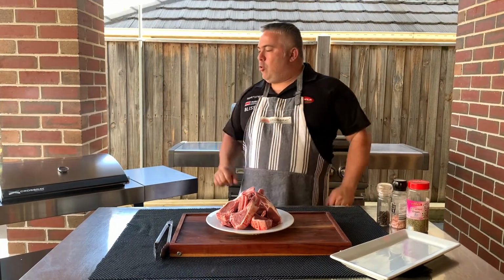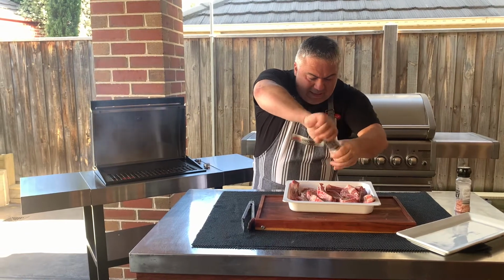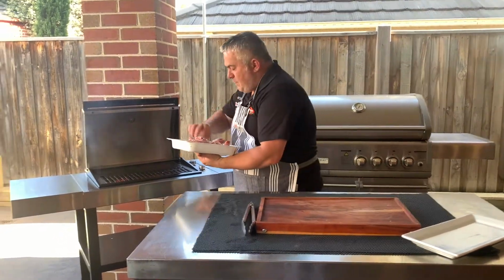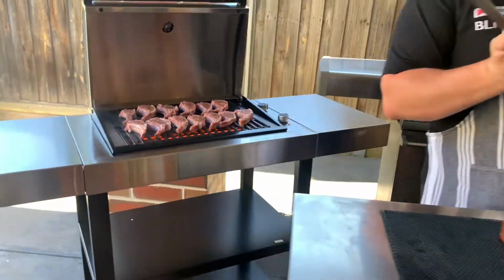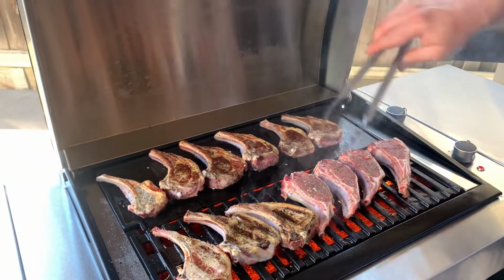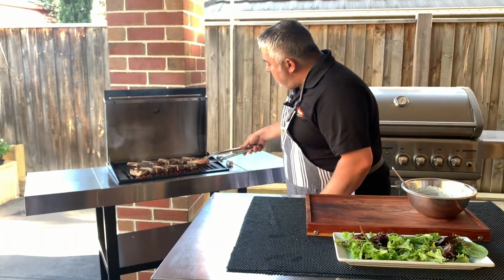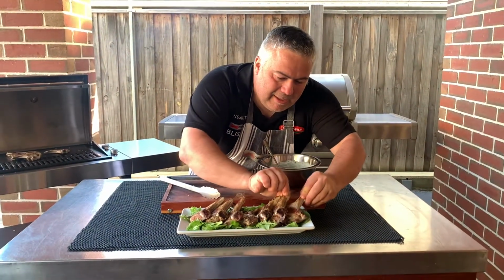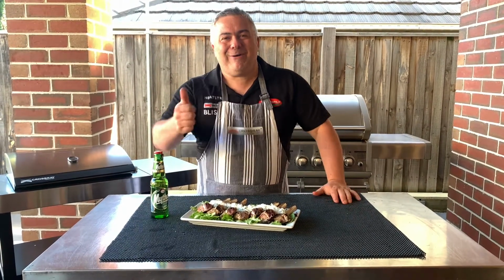Greek Style Lamb Cutlets by Jack The Greek (using the "New" Electric CrossRay BBQ)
Cooking a quick and easy lamb dish with a beautiful Greek style yoghurt sauce.  Of course we have cooked several of these dishes before but not with the "New" Electric CrossRay BBQ.

Another fabulous product by CrossRay BBQ